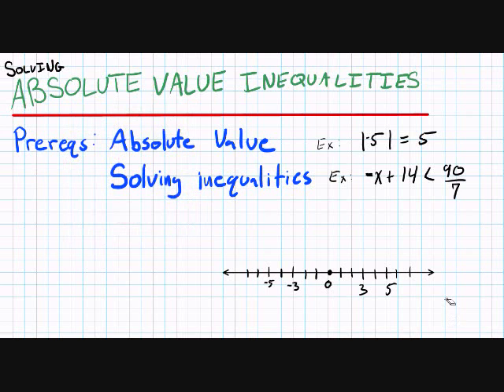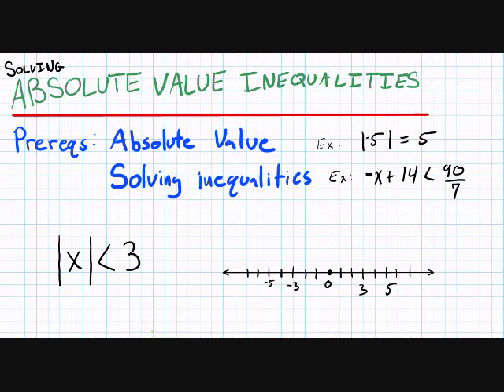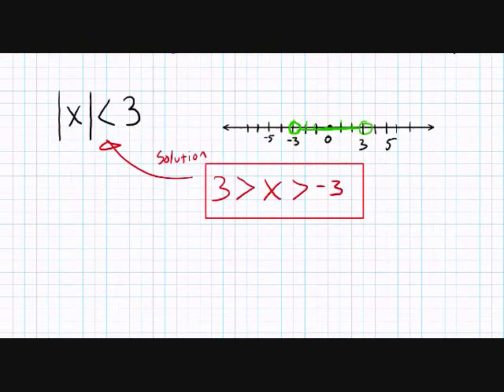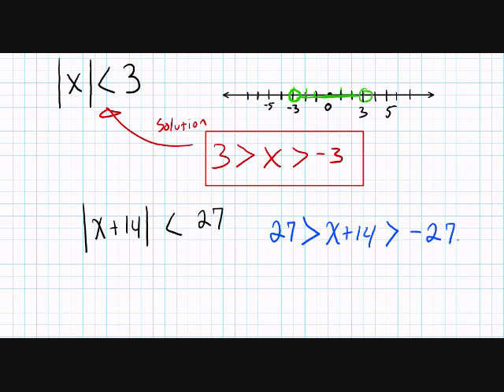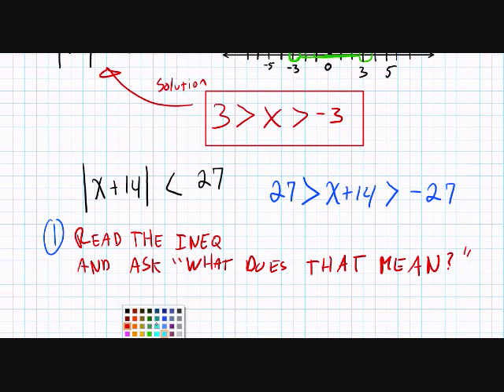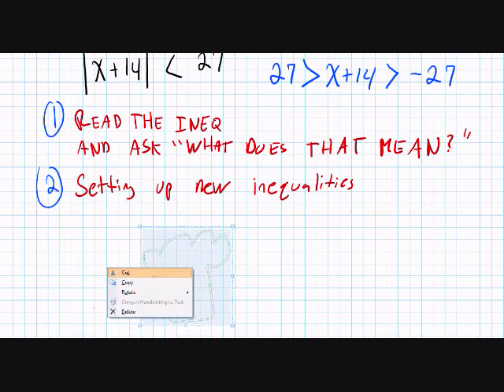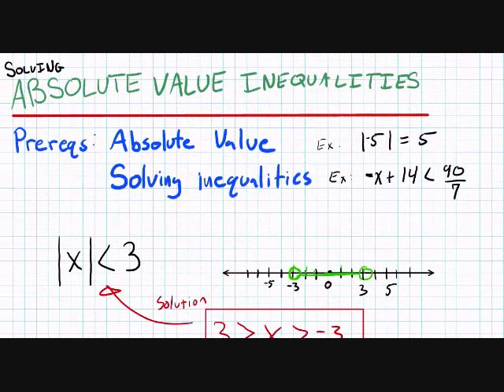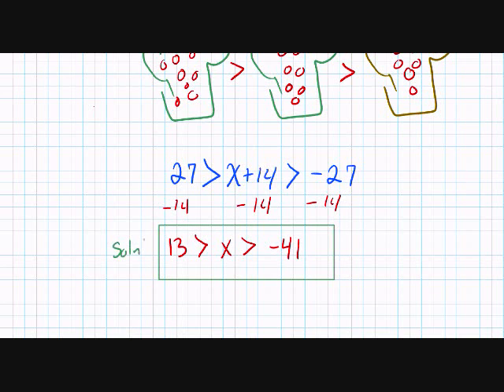Algebra - Solve Absolute Value Inequalities Part 1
Learn how to solve those tricky inequalities involving absolute values!  Part 1 of 2